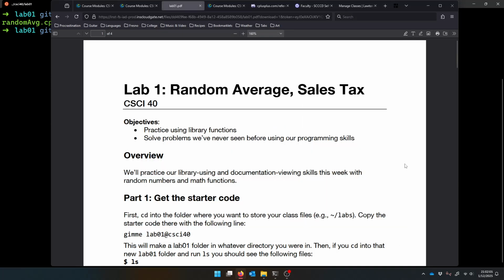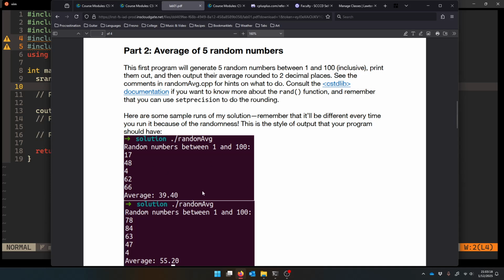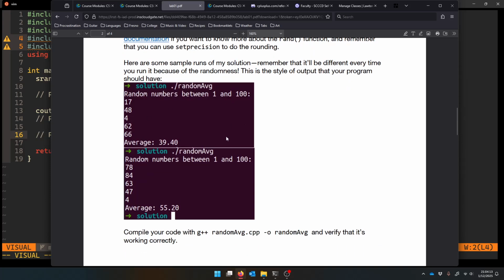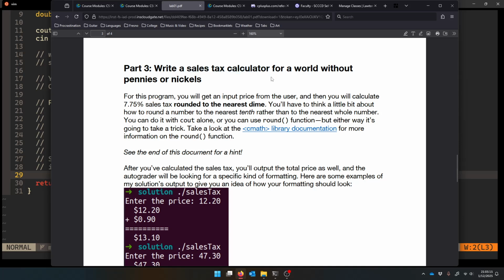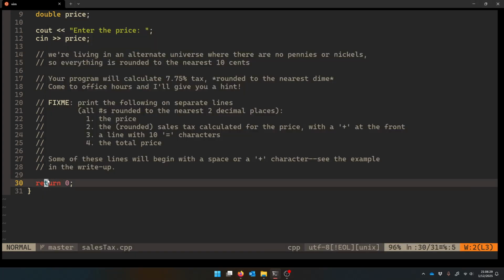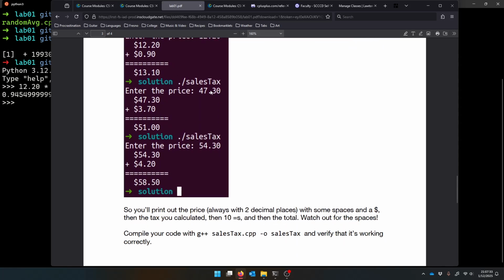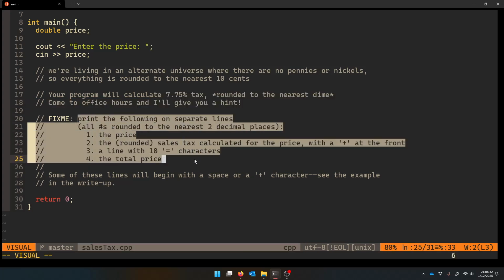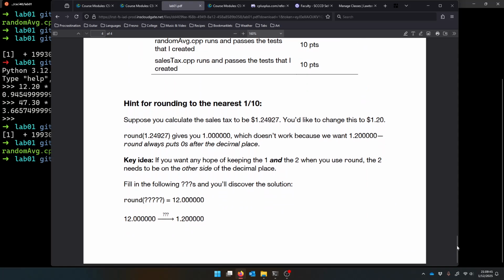(S25) CSCI 40 Lab 1